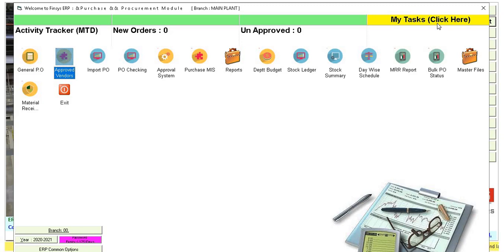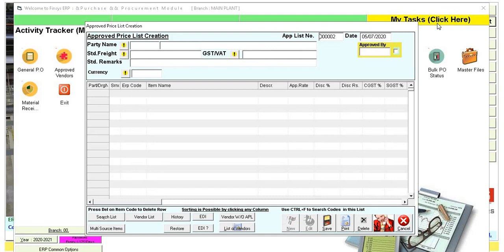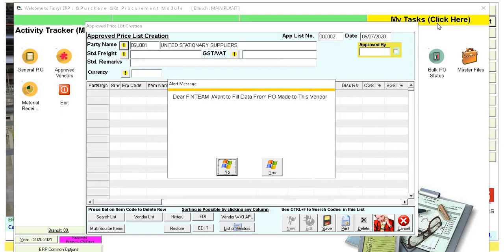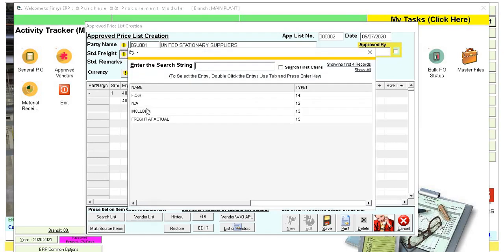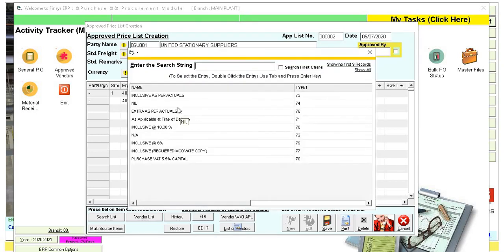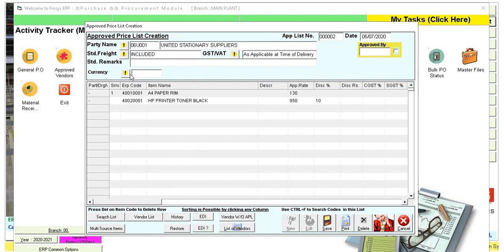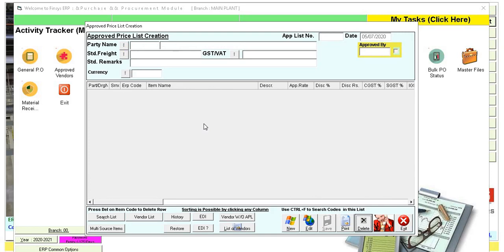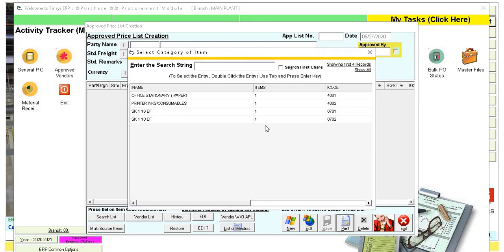ERP How to Make Approved Vendor List In Finsys Erp Need Process Benefits , by Sonu Mehla